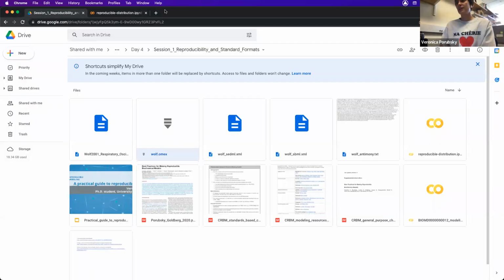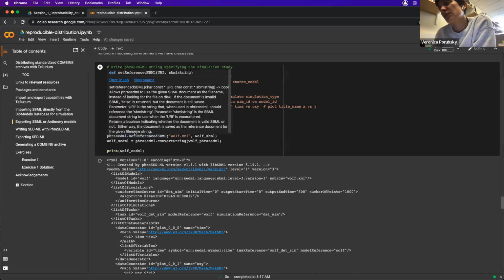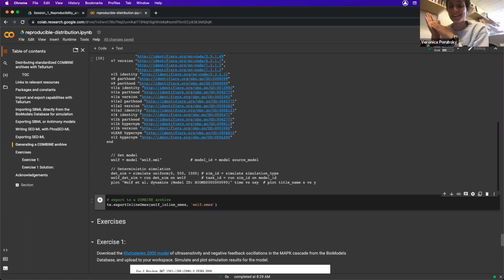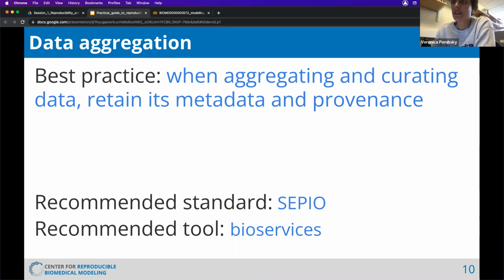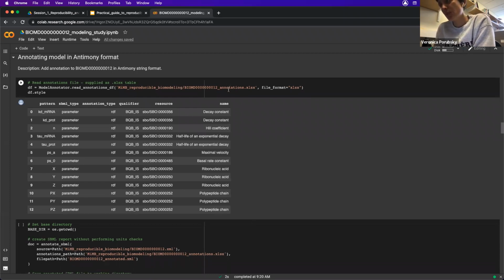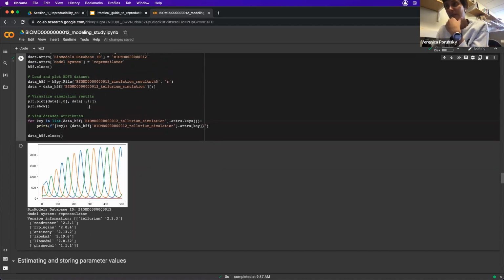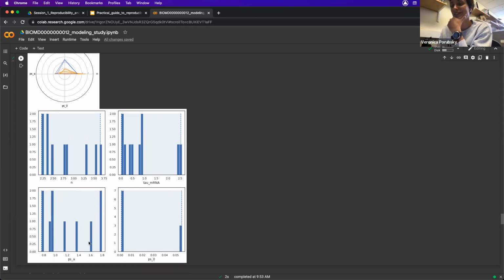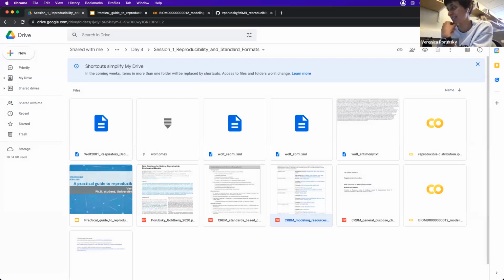2022 Network Modeling Virtual Summer School - Day 4 Part 1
Day 4: Part 1 of the Center for Reproducible Biomedical Modeling's 2022 Network Modeling Virtual Summer School & Symposium

Source control and model repositories
Verification and validation (sbmllint)

For more information about the Center for Reproducible Biomedical Modeling, please